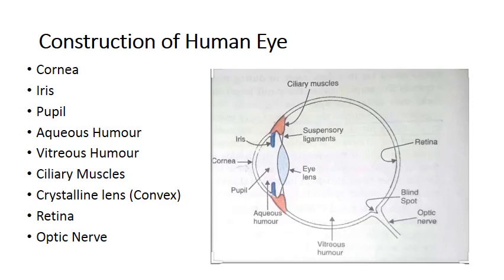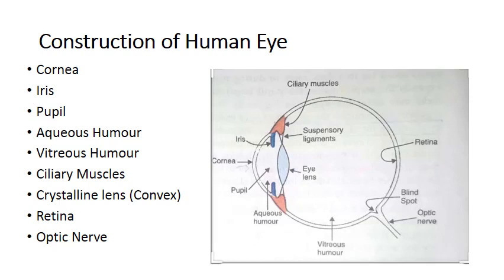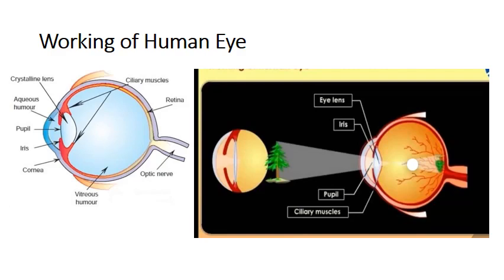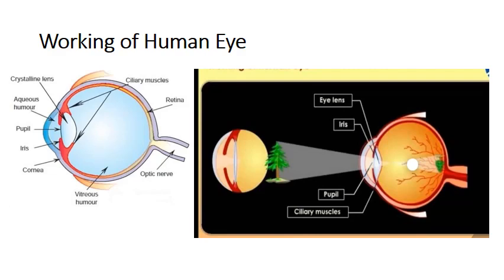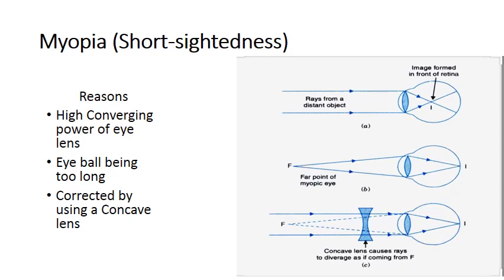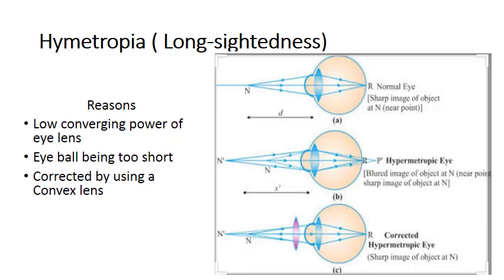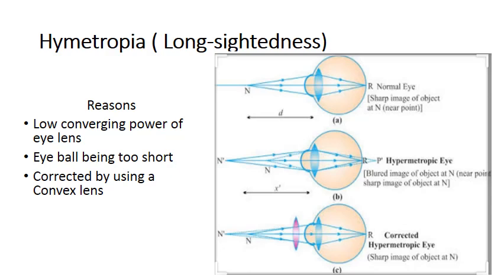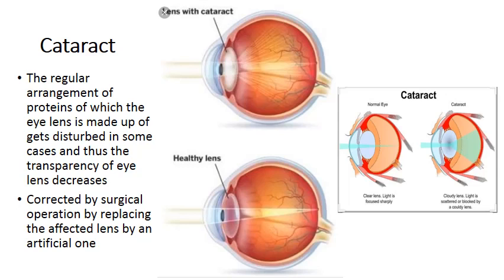Human eye and defects of vision.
Class 10th and 12th physics